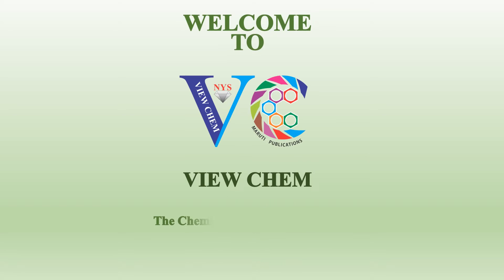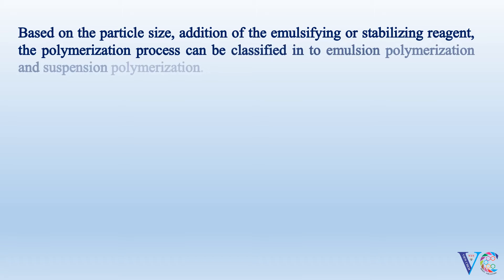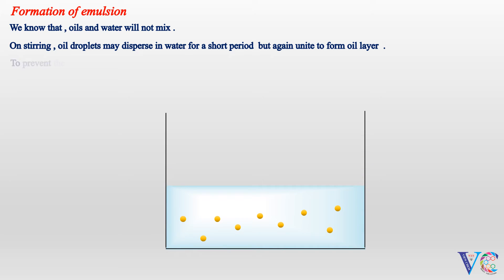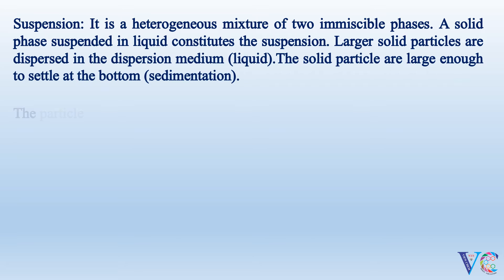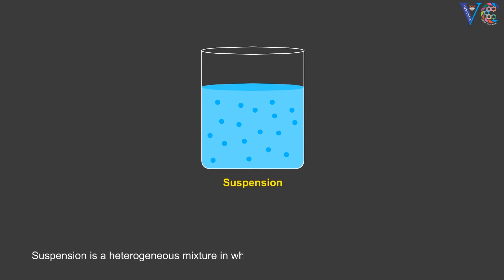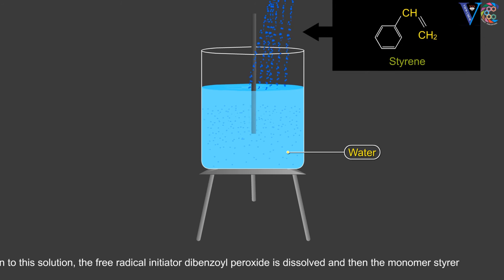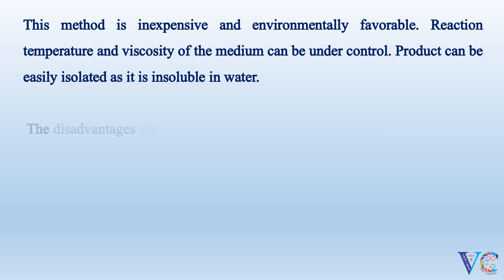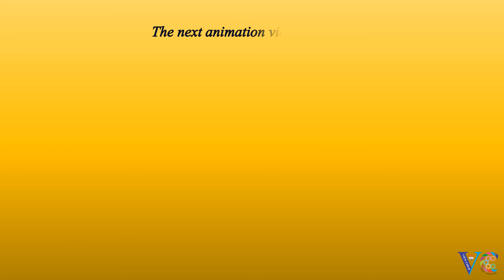Suspension Polymerization ( Polymer Chemistry ,Chemistry animations)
The mechanism of suspension polymerization can visualized in an interesting way .  This video is useful for the students of FIRST YEAR OF ENGINEERING COURSE , (10 + 2) level,   first year of bachelor's degree in science, students of applied chemistry/industrial chemistry  and for the students preparing for competitive examinations like IIT JEE/NEET etc..